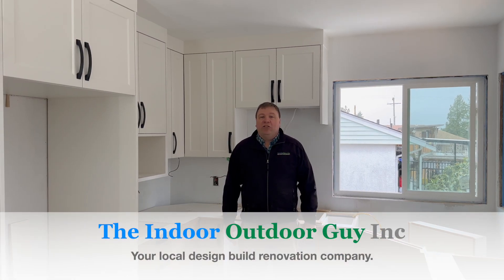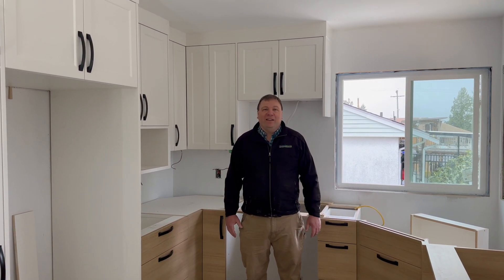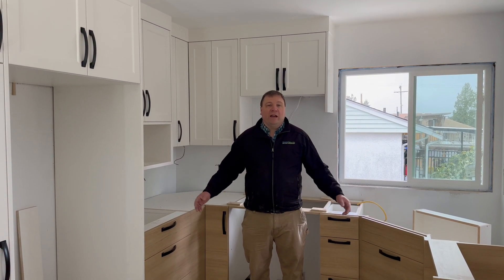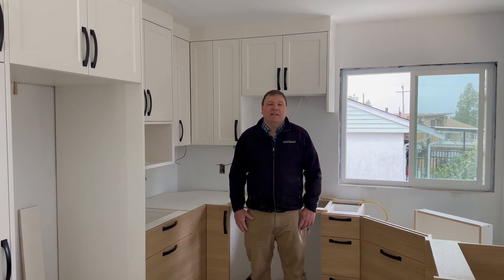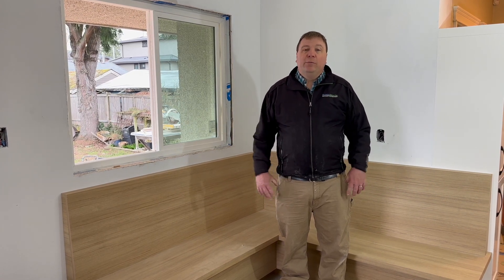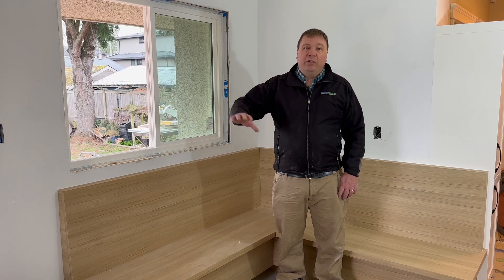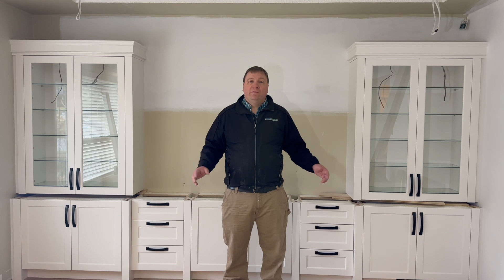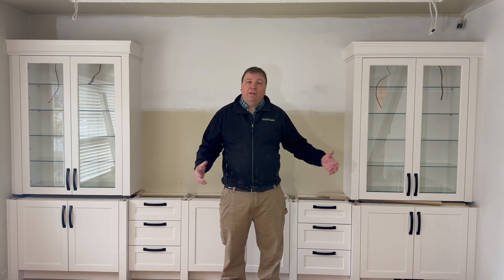Kitchen and Main Floor Renovation Update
This kitchen is well past the 3/4 mark.  The dry wall is complete and primed,  the kitchen cabinets both lower and upper are installed, and the floor is levelled and is ready for installation.